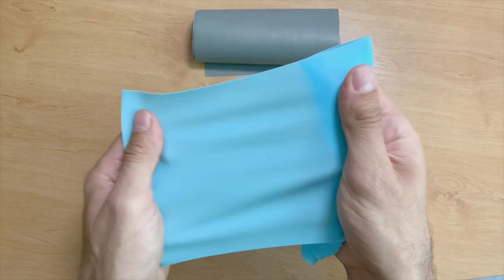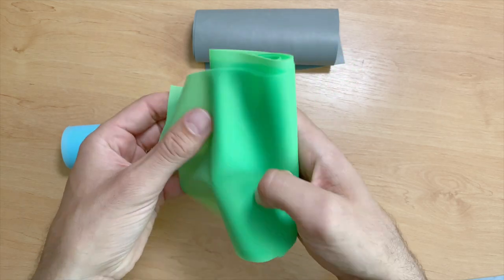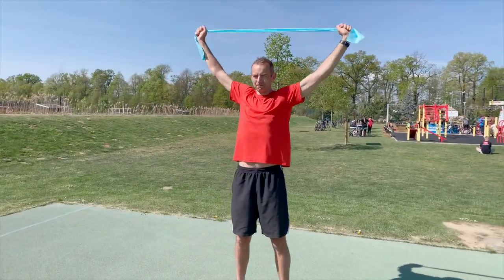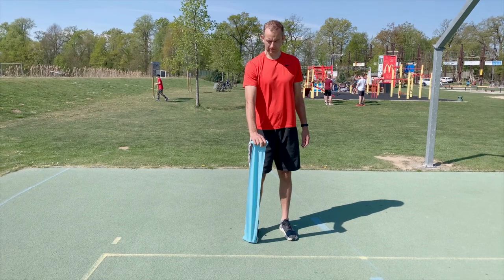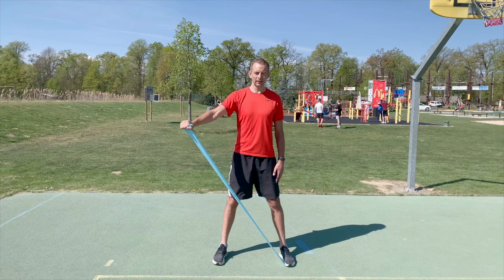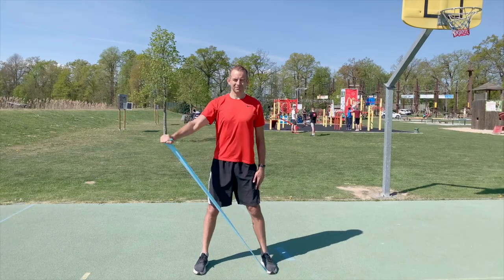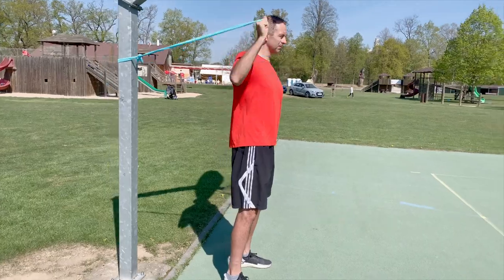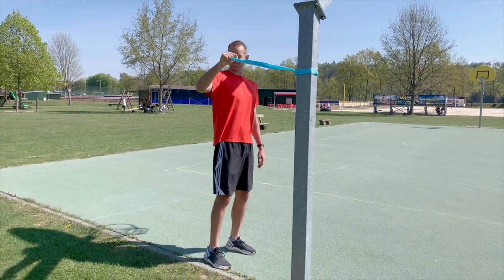10 Band Exercises for Shoulders Volleyball Players Should be Doing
I have 10 band shoulder exercises for volleyball players because we use shoulders in volleyball all the time, so we must care about them, prevent shoulder problems. And these exercises will help you so that your shoulders don´t hurt.

Every volleyball player needs healthy shoulders, otherwise they are limited in the game, they can´t spike or serve. We are touching many balls during practice and game. And for all these touches we need our shoulders ready and in good condition.

JIRI POPELKA